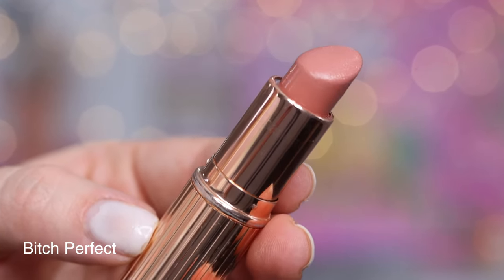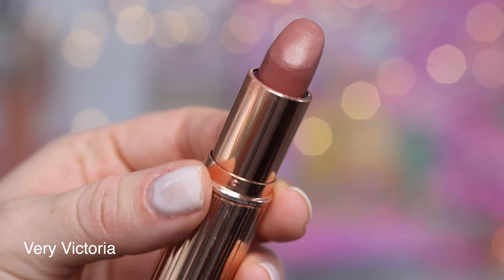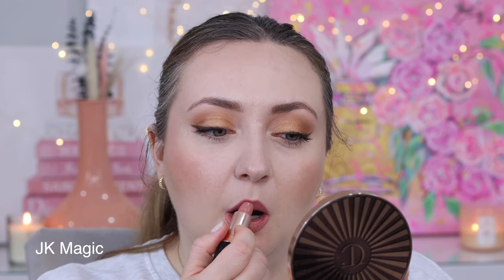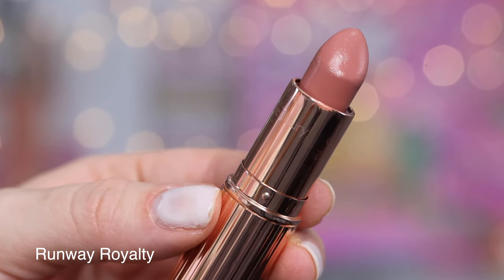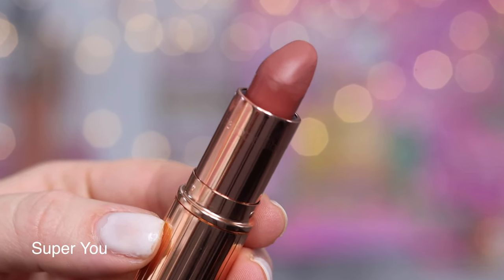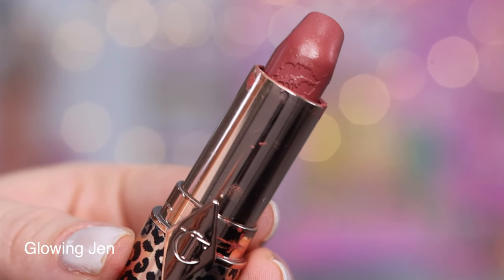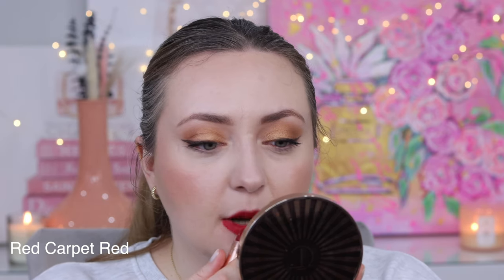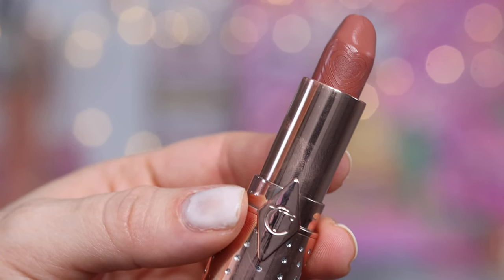The BEST Charlotte Tilbury Lipsticks for fair skin ... FLATTERING nudes & red... try on & swatches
Hello hello! Today I am so excited to share with you the very best Charlotte Tilbury lipsticks for fair skin and pale skin! I have fair / pale skin with a neutral undertone. These are the lipsticks I reach for every day. Most of the lipsticks I am sharing are nudes and neutrals, but I have also included a stunning red! I have included both KISSING satin lipsticks and her Matte Revolution formula, along with her Hot Lips 2 collection. I love Charlotte Tilbury lipsticks and am almost always wearing one! I hope you find this video helpful as you look to find your perfect Charlotte Tilbury lipstick for every day. And yes, I know I will get a comment saying that they all look the same. They don't ;)

Bitch Perfect
Very Victoria
JK Magic
Pillow Talk
Runway Royalty
Wedding Bells
Super You
Glowing Jen
Nude Romance
Red Carpet Red

The beautiful pink painting in the background  was purchased from a local Ontario artist. You can check her out on Instagram @ nancymartiniart